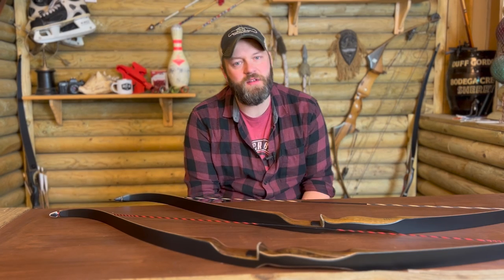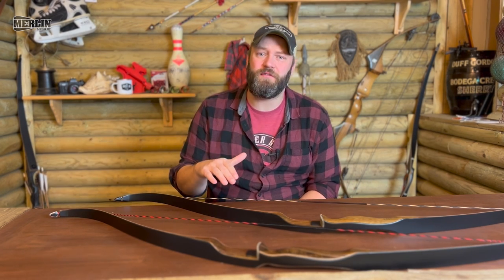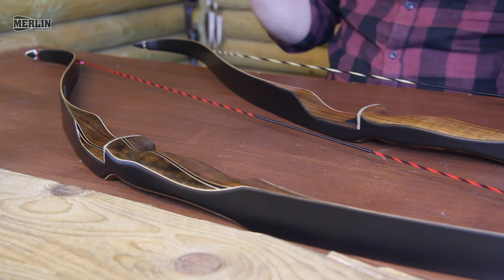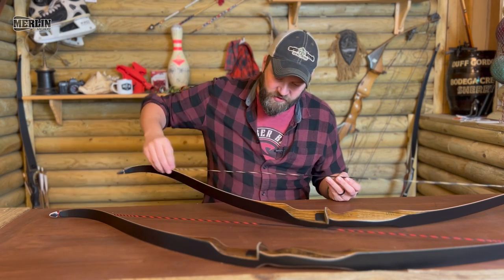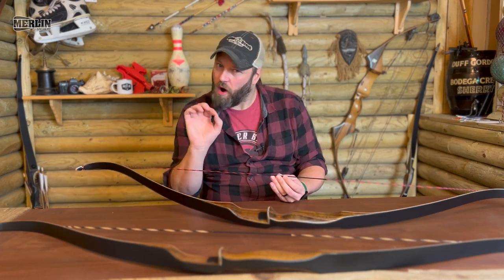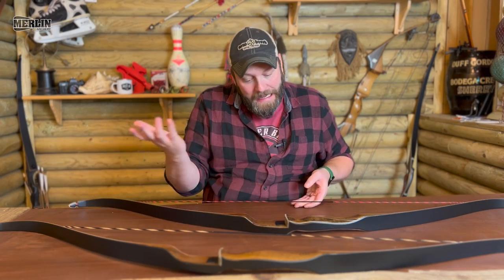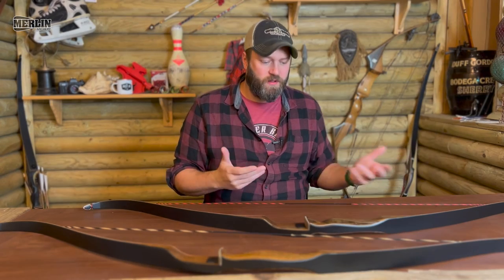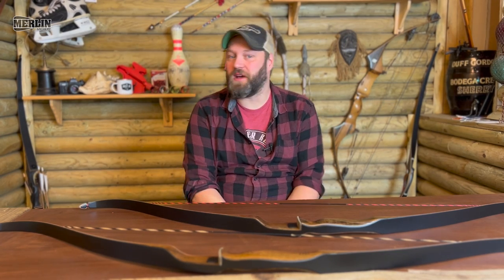Bear Grizzly vs Super Grizzly: What is the difference? (traditional archery)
In this video Grizzly Jim take a look at the differences between the classic Bear Grizzly and the Bear Super Grizzly.